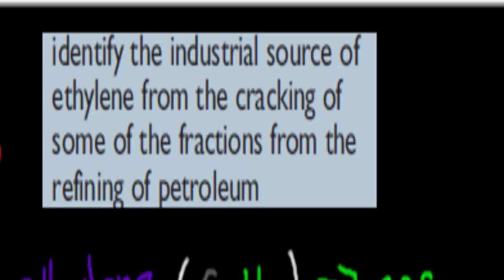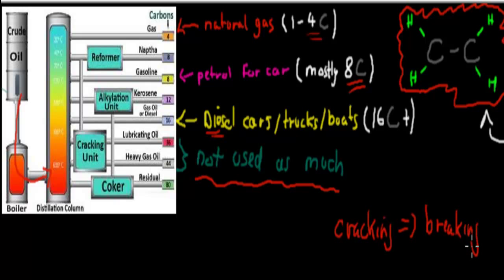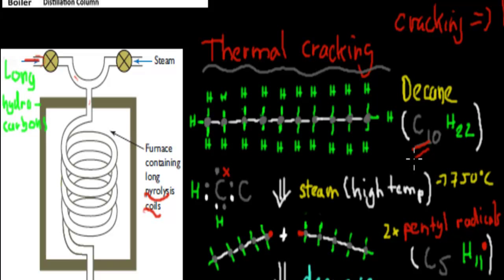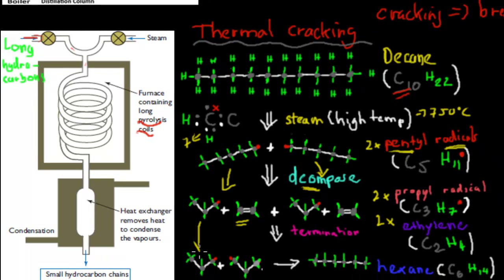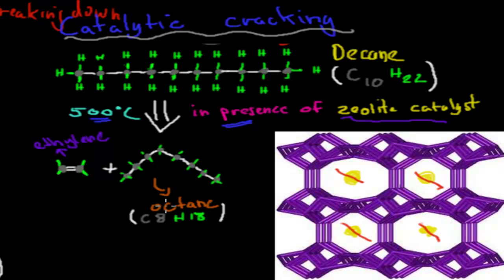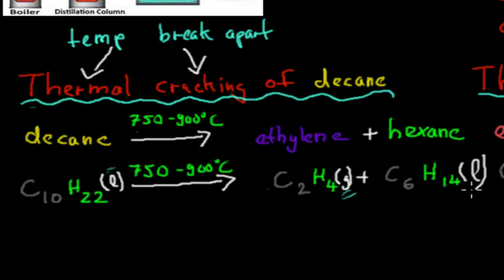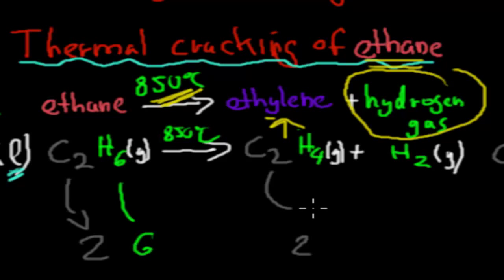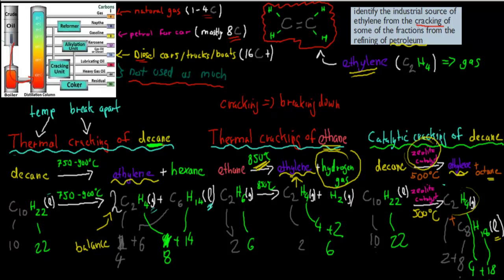2. Industrial source of ethylene (HSC chemistry)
Covers the syllabus dot point: